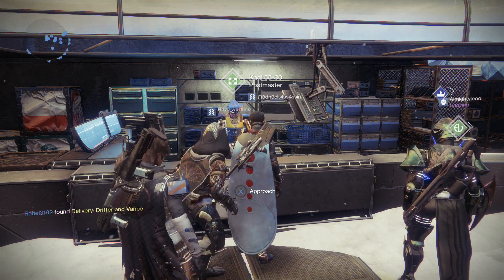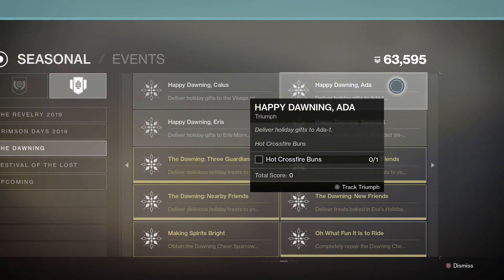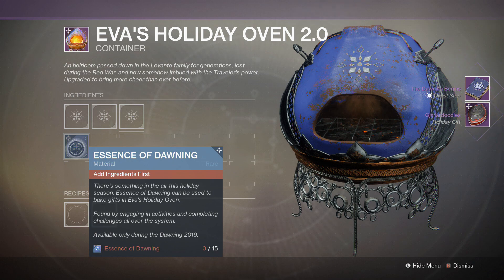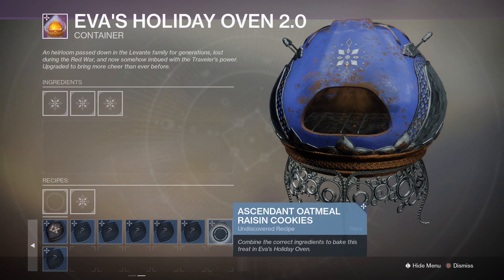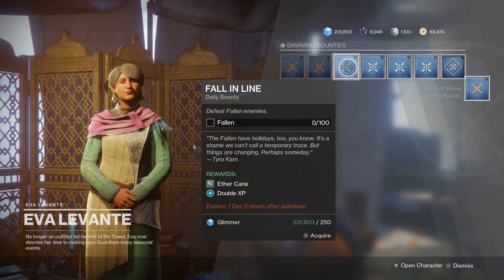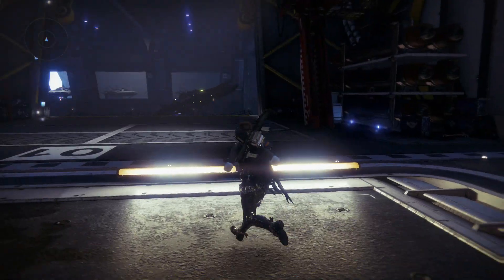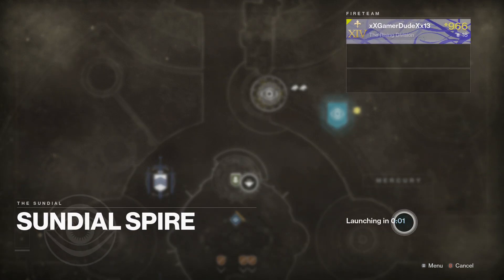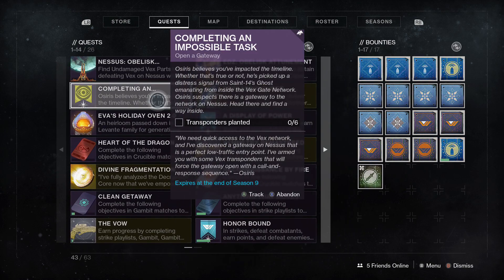Destiny 2: New Dawning Triumphs, Quests, Recipes & Bounties + New Osiris Quest!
Tis the season for The Dawning 2019! We'll take a look at some new bounties, triumphs, the Alpine Dash quest, recipes & getting ready for part 2 of the Osiris quest! Enjoy!